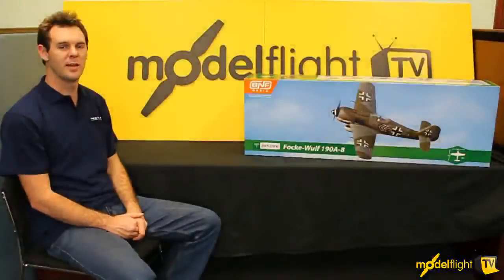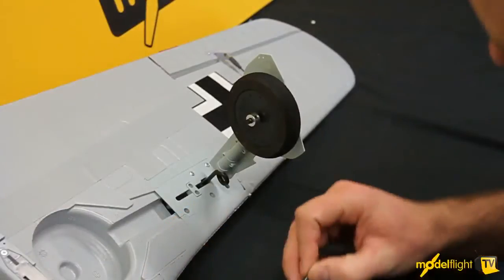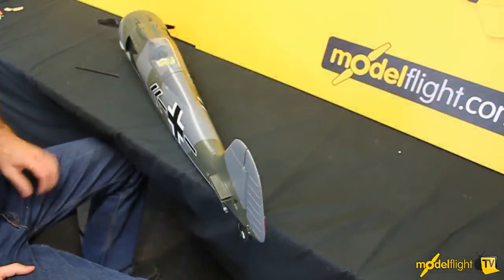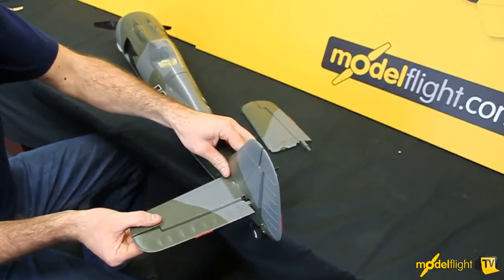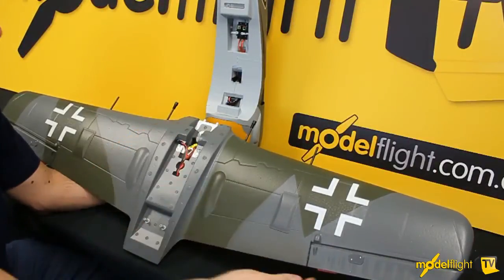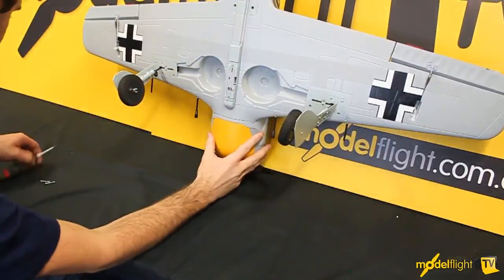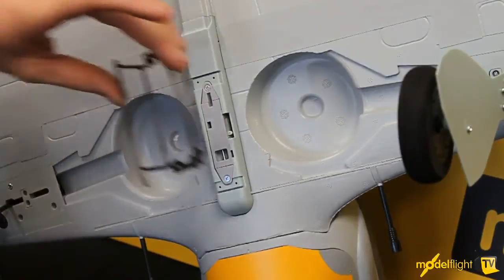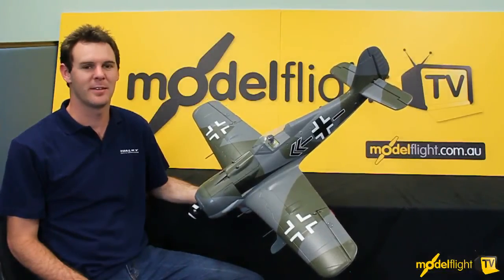How To Assemble the ParkZone Focke-Wulf 190A RC Plane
Matt walks you through the assembly of the ParkZone Focke Wulf.

An iconic World War II fighter, the Focke-Wulf 190 has been recreated as RC plane from ParkZone with great scale detail.